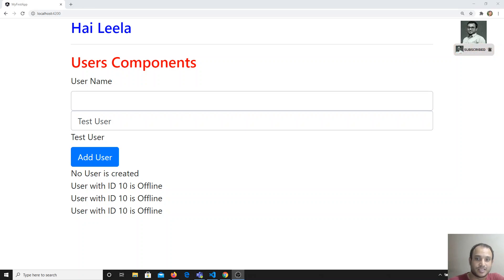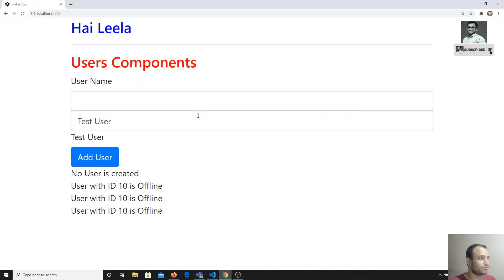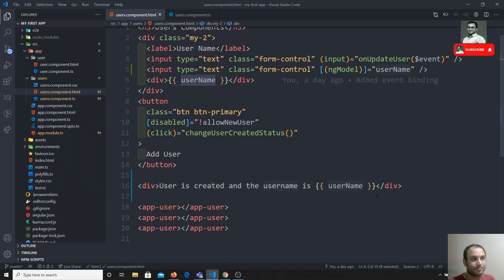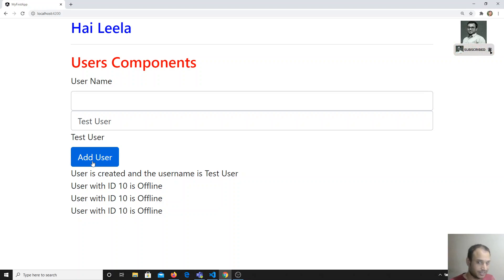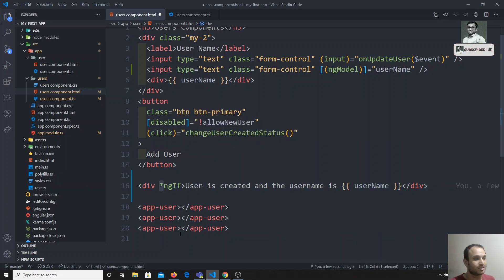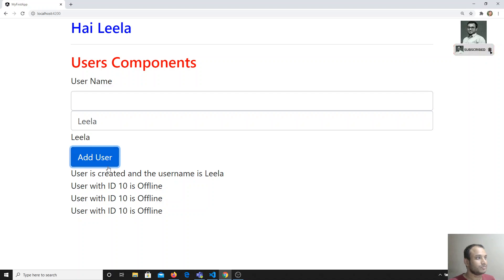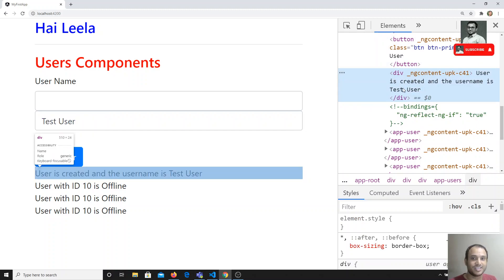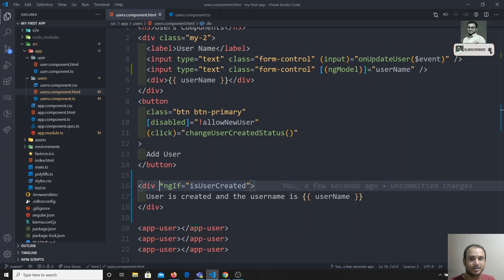16. Using ngIf Structural Directive to output the data conditionally in the Angular Template.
Hi Friends
In this video, we will see how we can conditionally render the data in the HTML template for the angular.